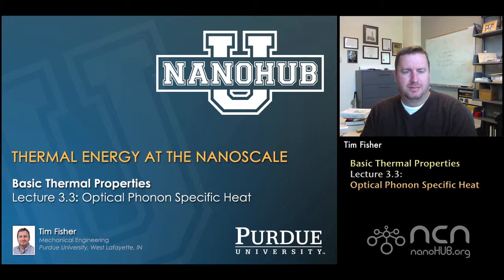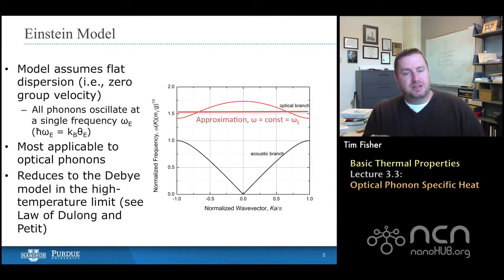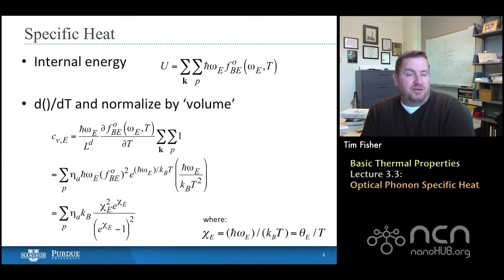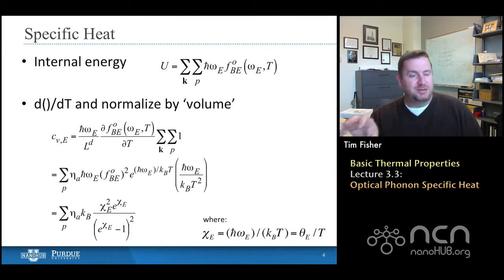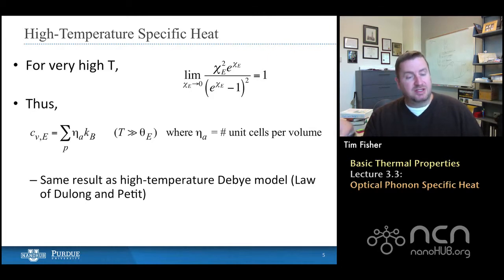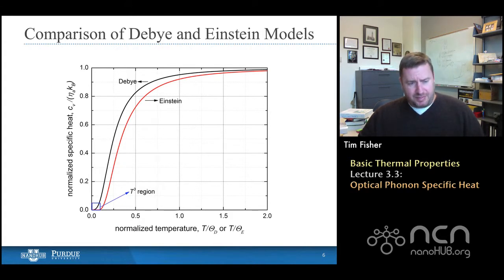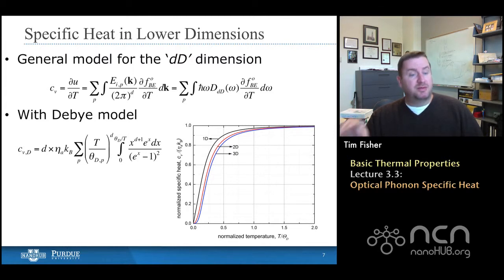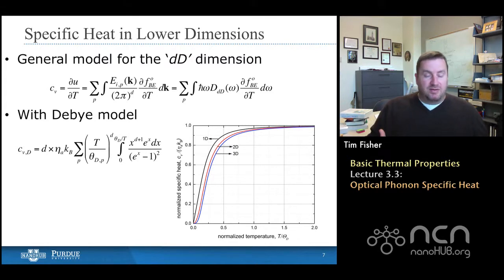nanoHUB-U Thermal Energy at the Nanoscale L3.3: Basic Thermal Properties - Optical Phonon Sp. Heat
Table of Contents:
00:09 Lecture 3.3: Optical Phonon Specific Heat
00:25 Specific Heat
00:53 Einstein Model
02:35 Specific Heat
05:31 High-Temperature Specific Heat
06:47 Comparison of Debye and Einstein Models
08:20 Specific Heat in Lower Dimensions